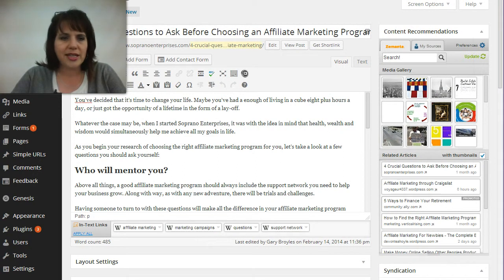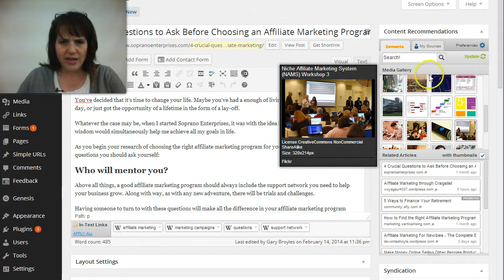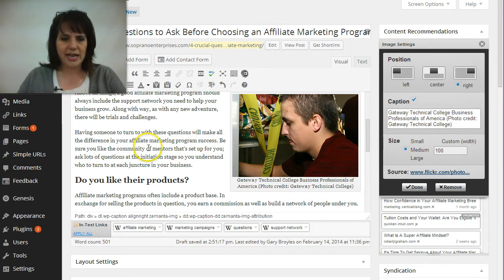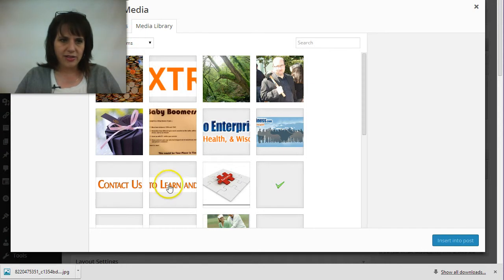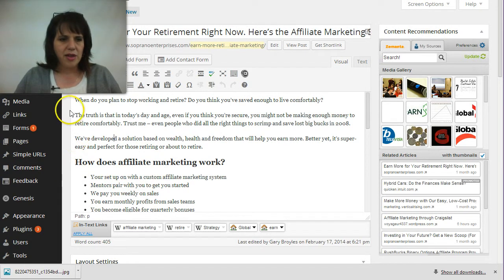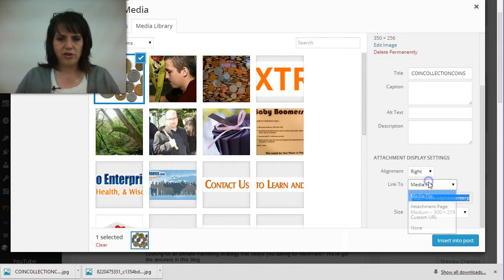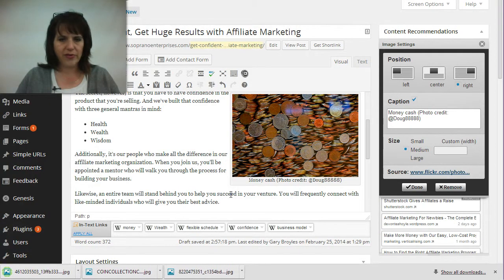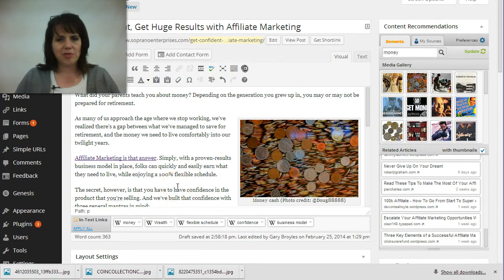WordPress Tutorial Zemanta Featured Image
This work was produced by Paradux Media Group, an advertising agency based in Oregon and specializing in utilizing traditional and online media together to bring business in your doors. If you'd like to see what we can do for you, please visit us